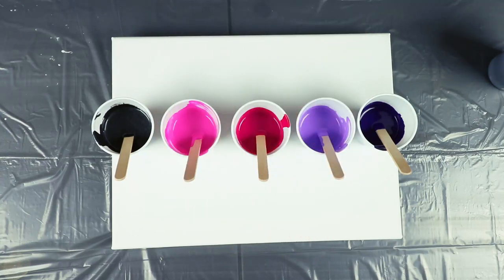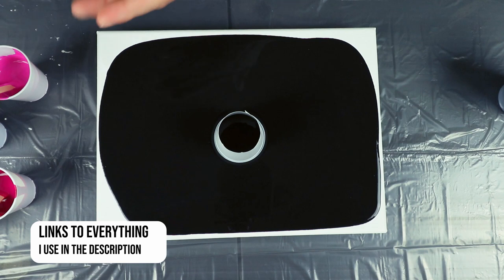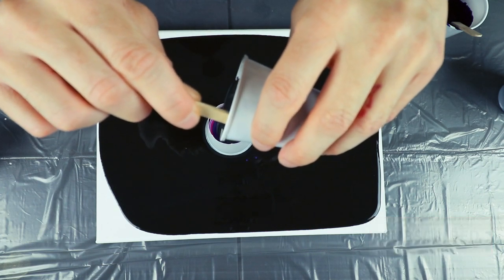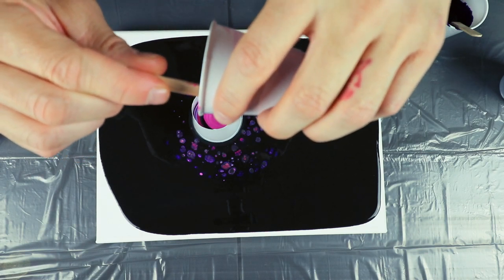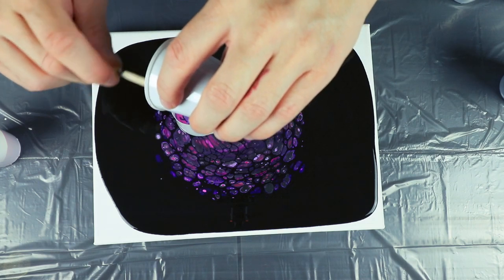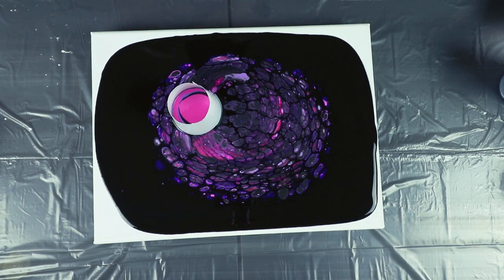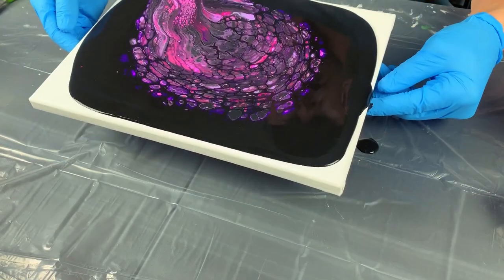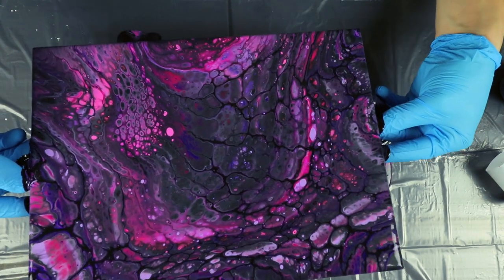🌌 Galactic Results 🌌 Acrylic Paint Pouring Open Cup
This video is all about Acrylic Paint Pouring with an Open Cup , it’s an open cup pour on a 9x12 Canvas. I am going to show you how to use my method of doing this acrylic pour. Fluid art especially, acrylic pouring for me is a very therapeutic artform. I really enjoy the process of acrylic pour painting and that is why I made this fluid painting tutorial for you! All the fluid art technique I use are suited for pouring for beginners as well as intermediate level artists. If you love fluid painting with acrylics or this acrylic pouring technique smash that thumbs up button for me as it really helps the channel grow!

🔴 Materials Used! 🔴

"Krale - Among Trees" is free to use as long as you give credits.